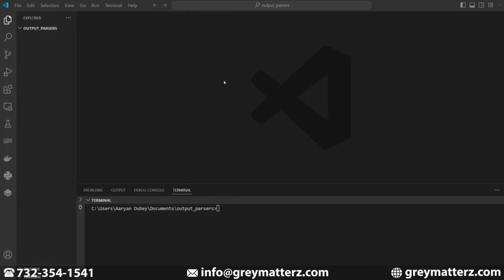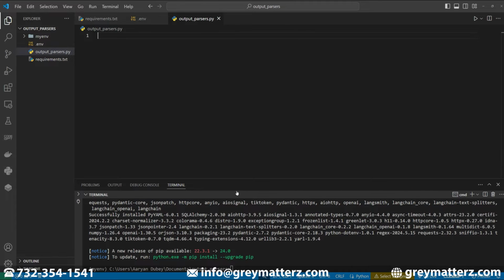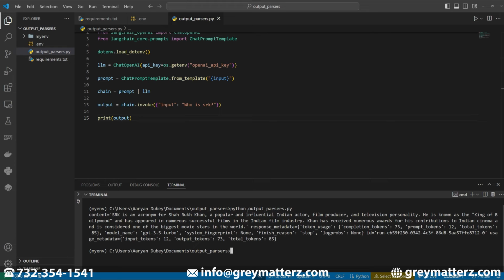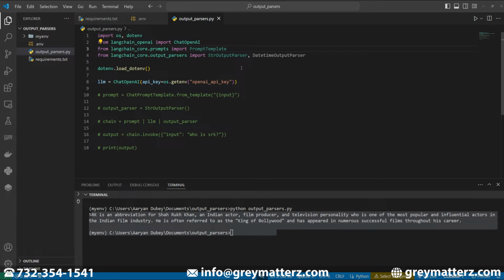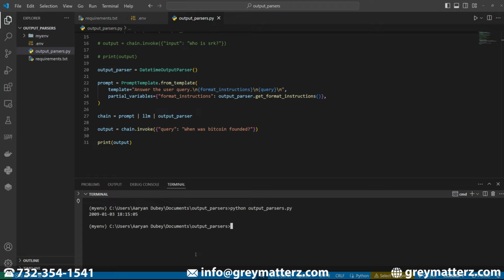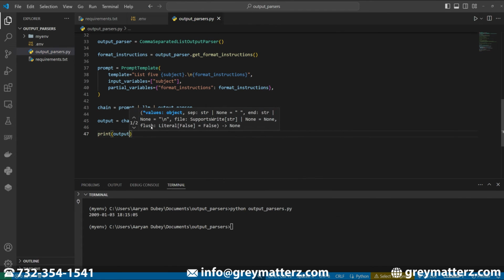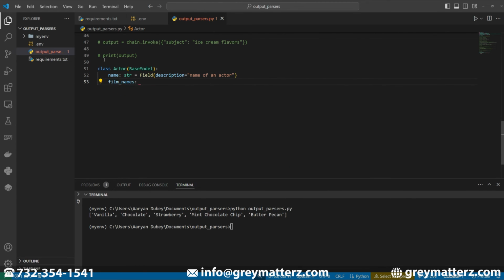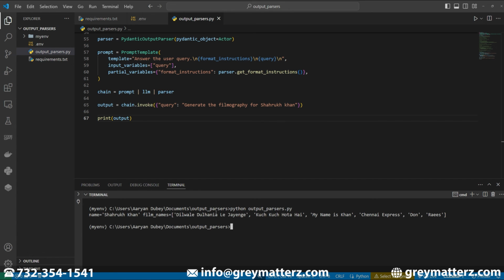Complete LangChain Output Parser Tutorial | Structure Your LLM Responses#programming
This video is your complete guide to LangChain output parsers! Whether you’re a beginner or an advanced developer, learn how to leverage output parsers like StrOutputParser, DatetimeOutputParser, and PydanticOutputParser to convert LLM responses into structured formats. We’ll cover setting up your virtual environment, securing your API keys, and writing Python code for clean, structured data outputs. Make your AI outputs more organized and ready for further use!

Ready to make your AI outputs more organized with LangChain?